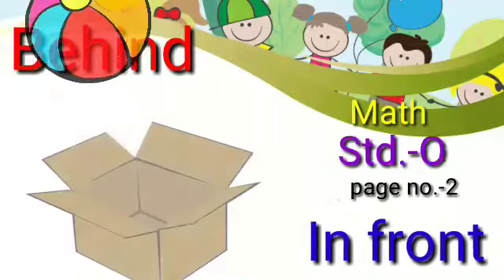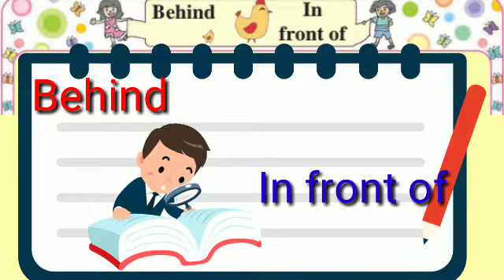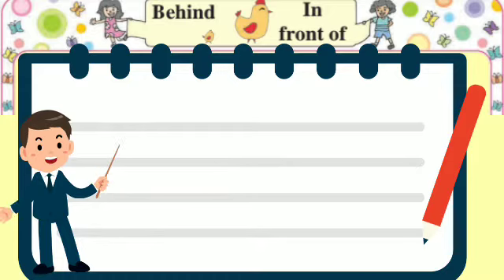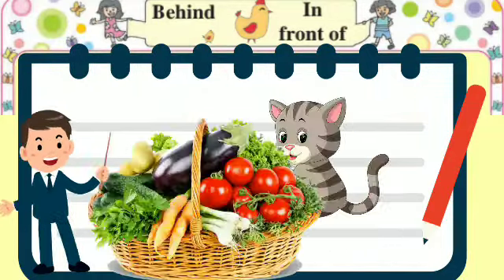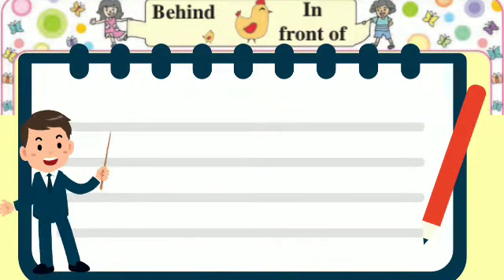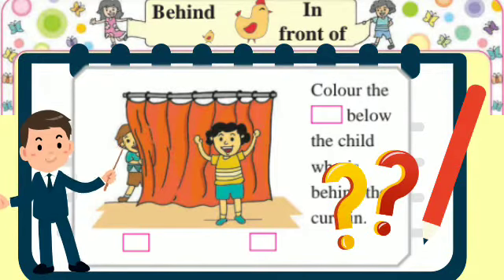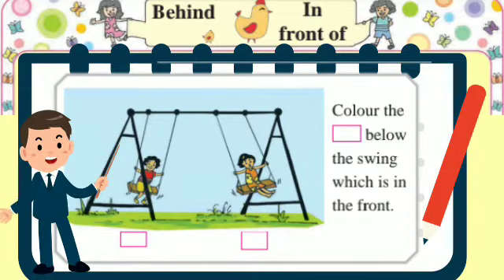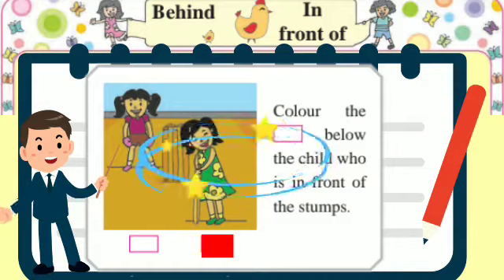Behind-In front of | Math -std-1st |Page no.-2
class1-math_behind_infrontof

🌀Smt.-Amrapali Tenkale
🌀Basmath, Hingoli